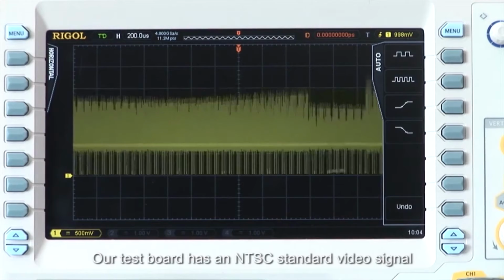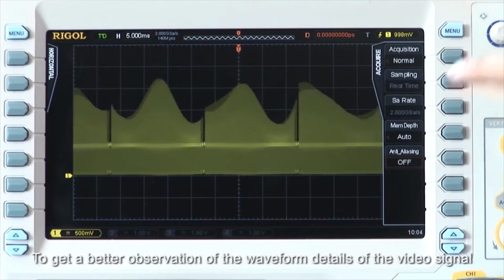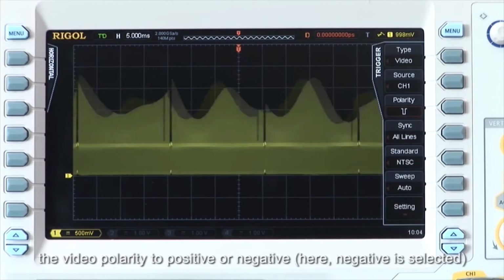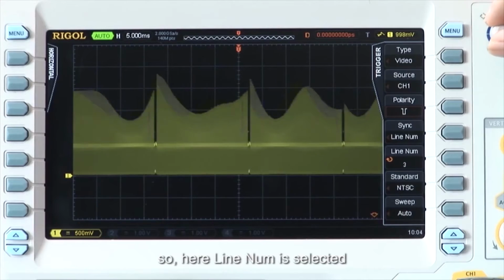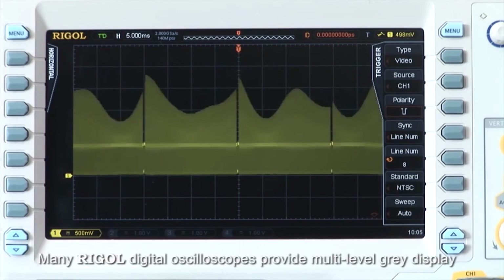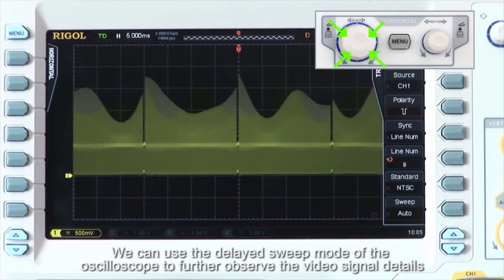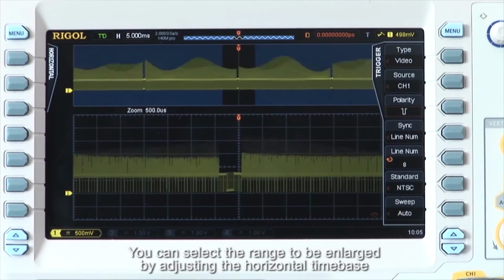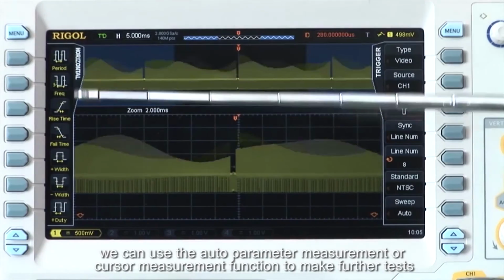Rigol - Measuring Pre Compliance Radiated Emissions Testing from Saelig